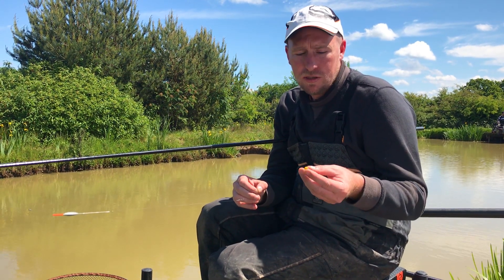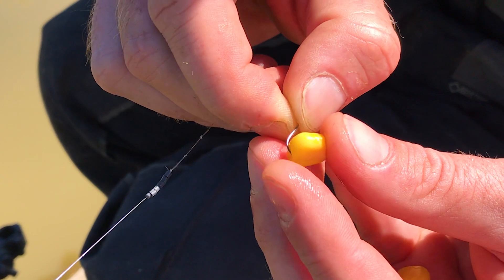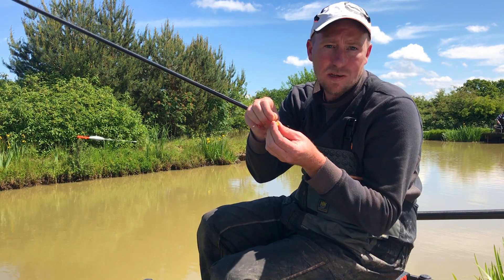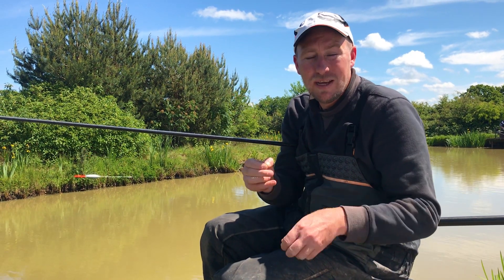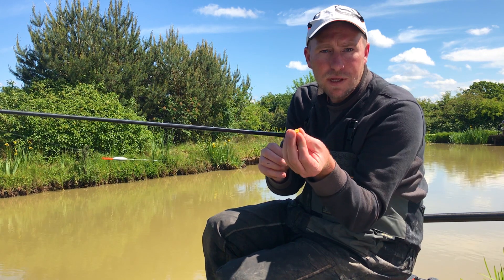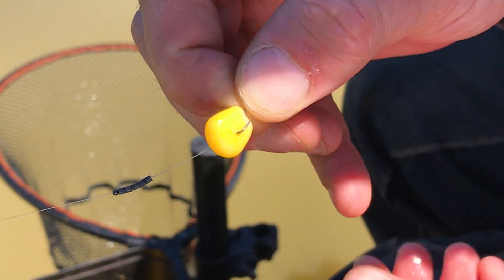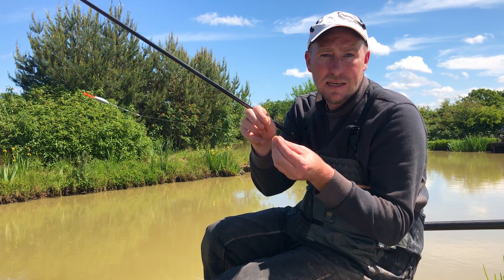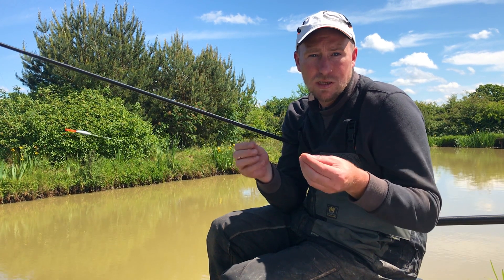How To Hook Sweetcorn with Guru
Ever wondered how you should hook sweetcorn? Sweetcorn is a fantastic fishing bait on both commercial and natural venues. Guru's Andy Bennett shows you a couple of different ways you can hook it to get the most from this effective hook bait.